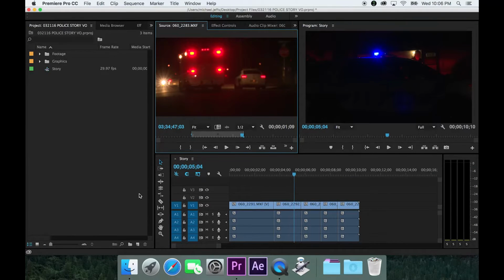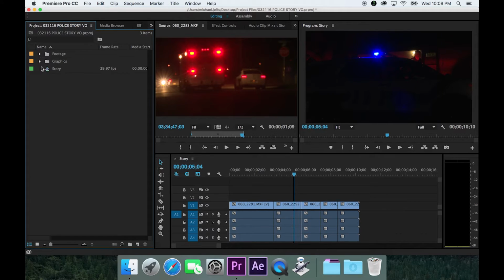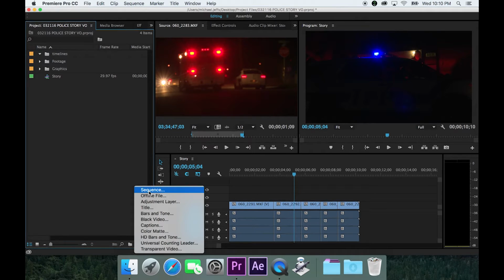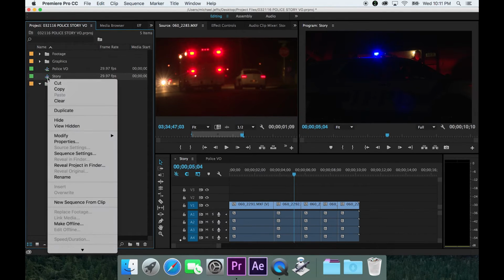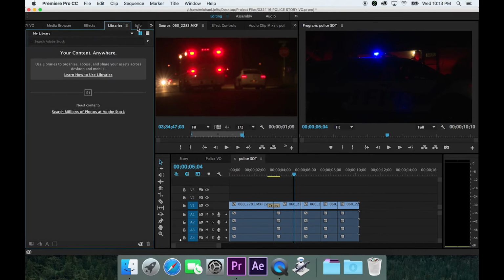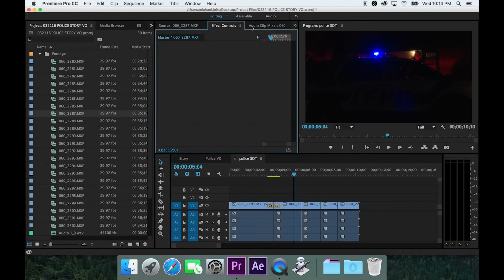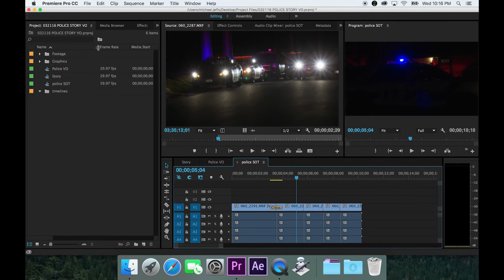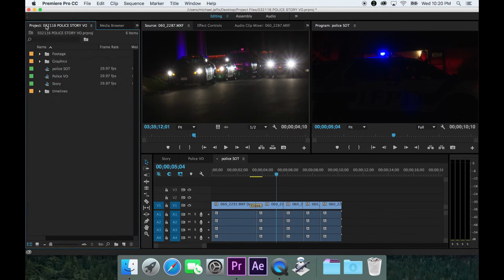Adobe interface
Adobe Interface Tutorial. For company use only.